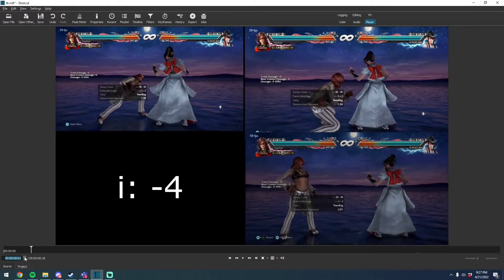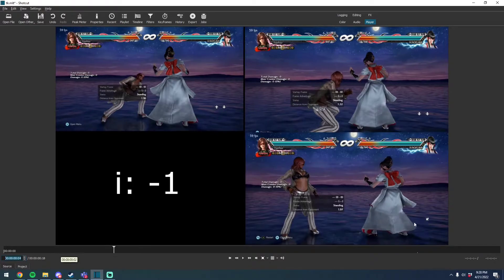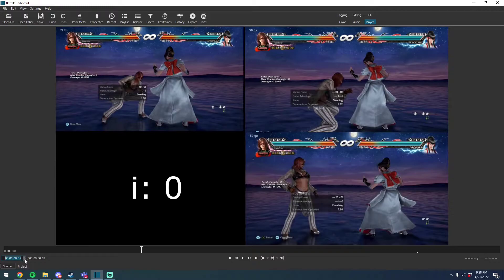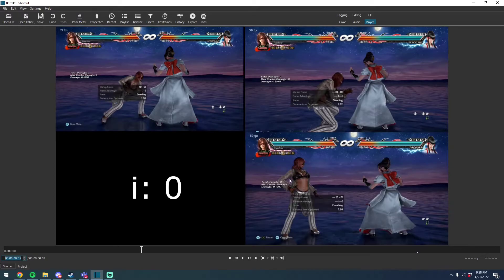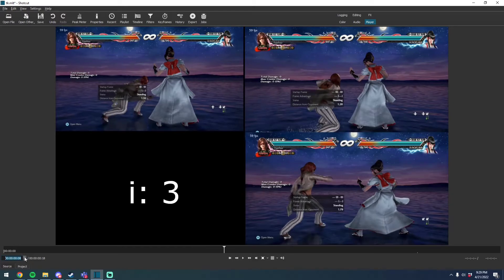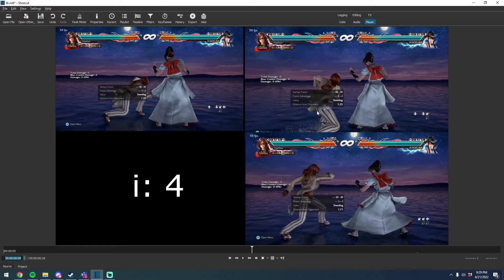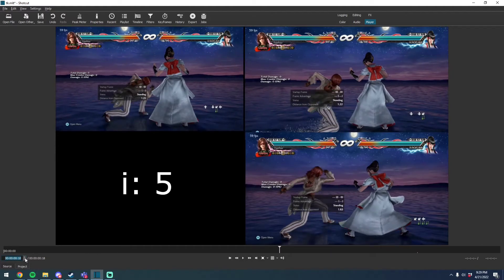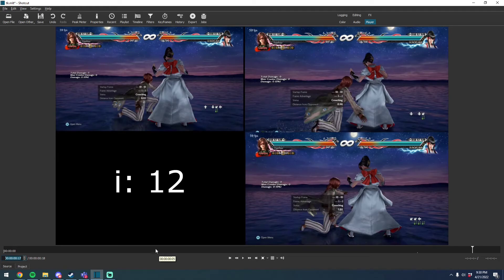Tekken Tech - Disguising Katarina's db3 with Sidestep